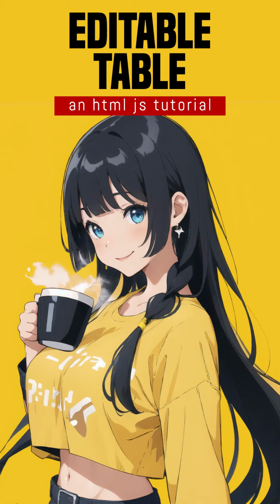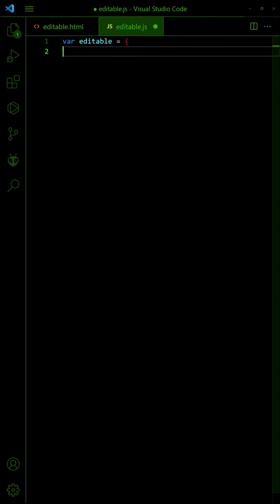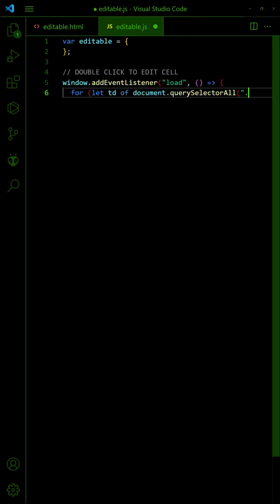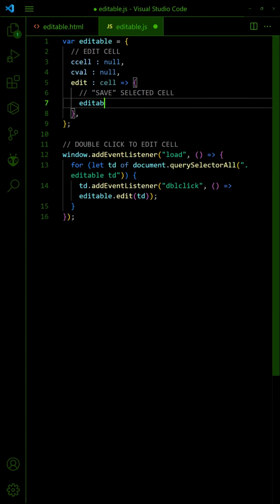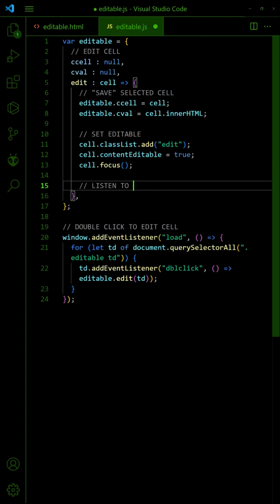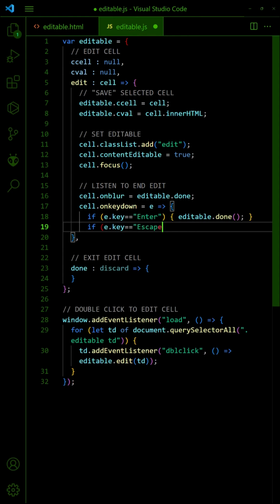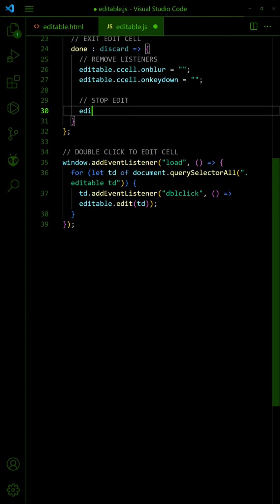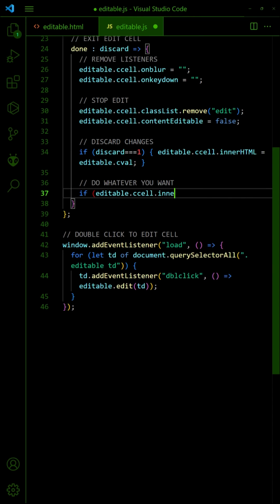Editable Table In HTML Javascript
How to create an editable table in HTML Javascript.

HTML, CSS, Javascript, coding, programming, web development